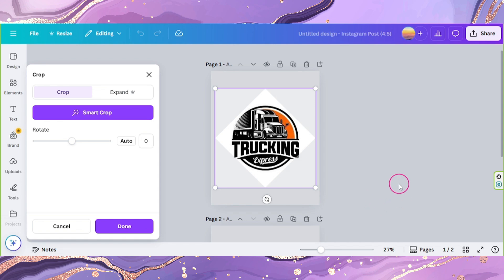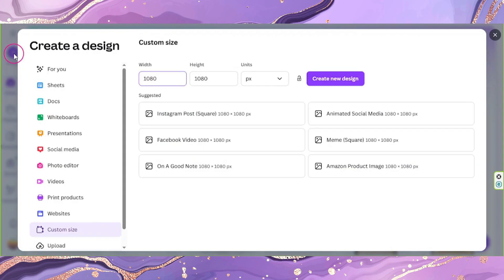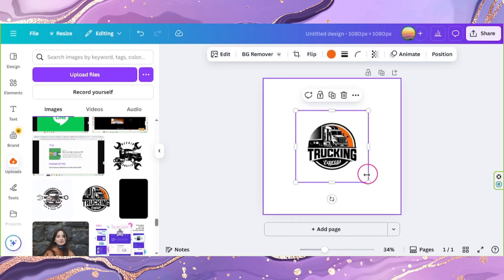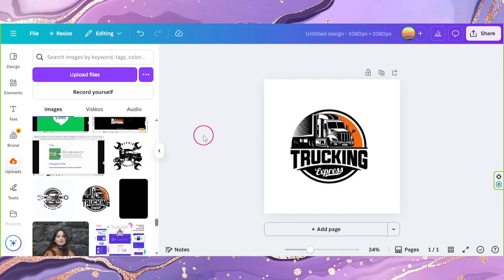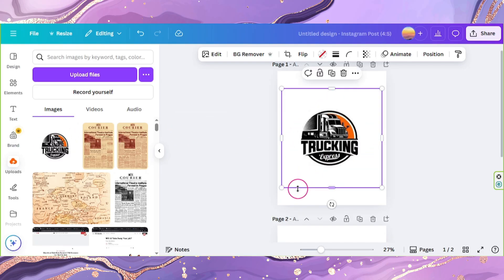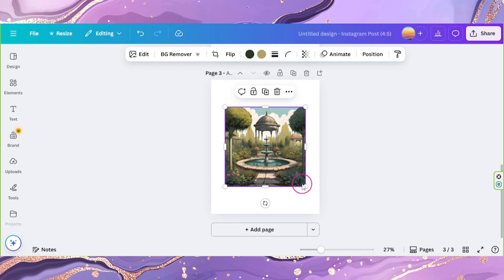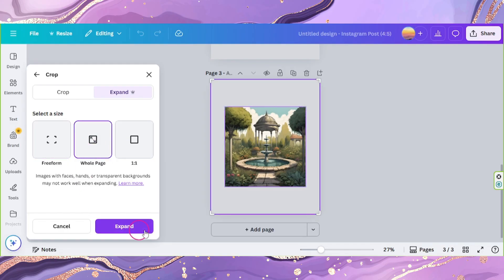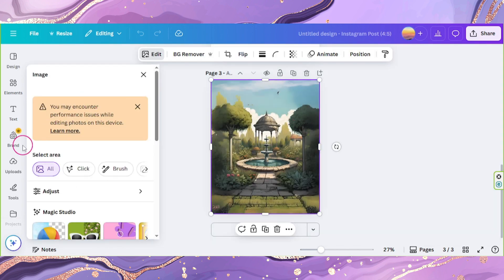Image Won't Fit In Canva Frame? Easy Fix!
Learn how to make your image fit into the Canva frame on any canvas size.